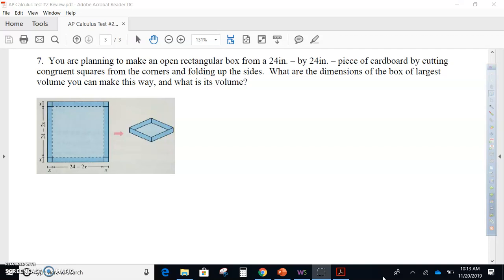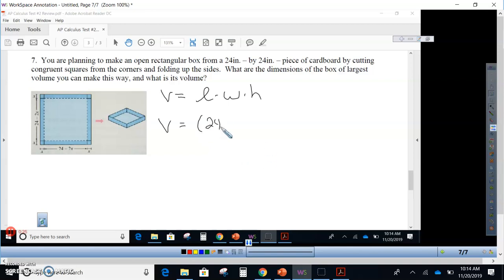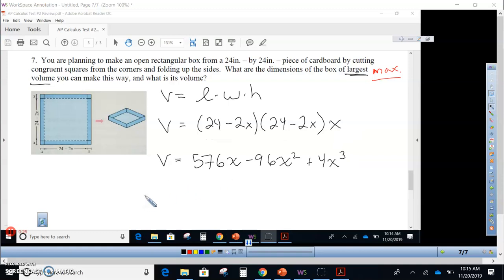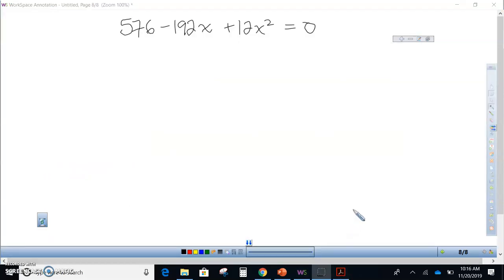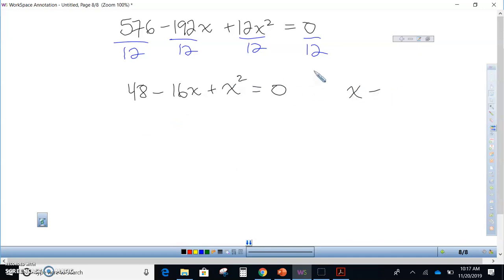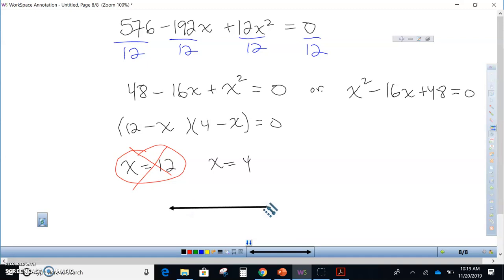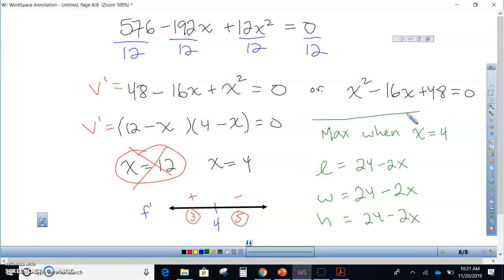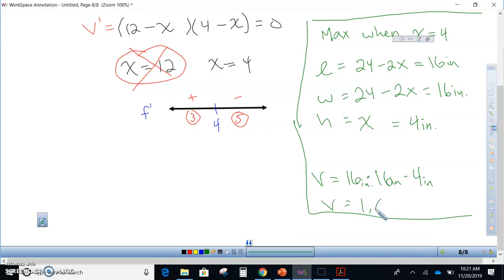First Semester Test #2 - Problem 7